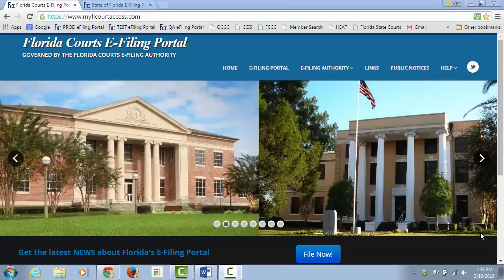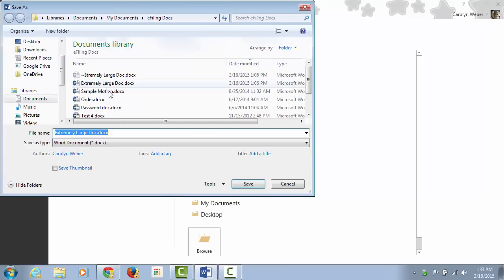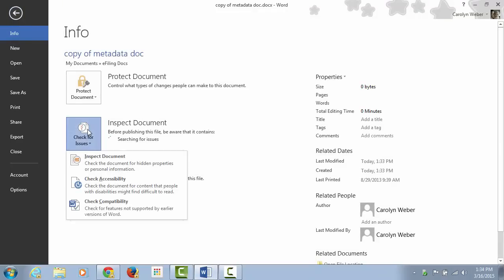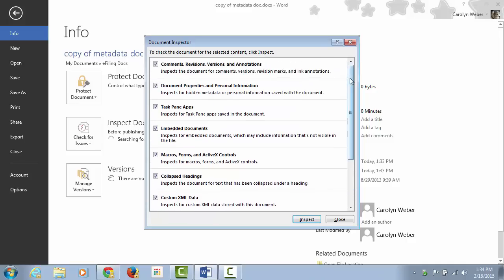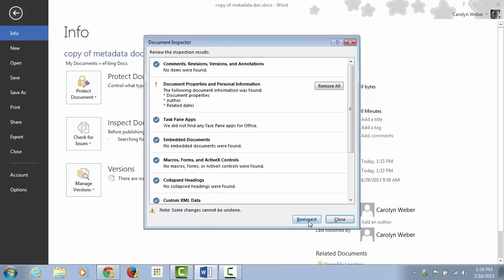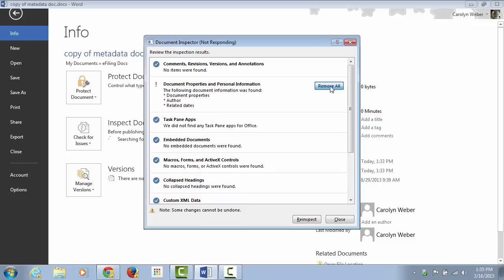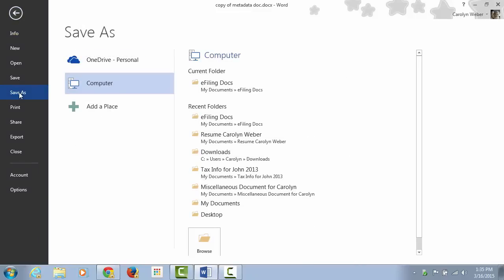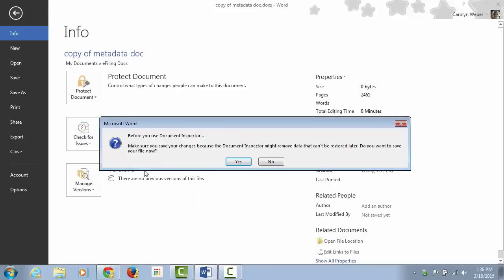Florida Courts E-Filing Portal - Removing Metadata from Word Doc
Remove Metadata from your Word Doc